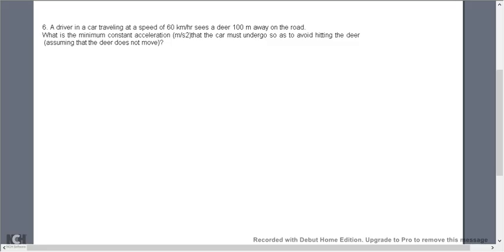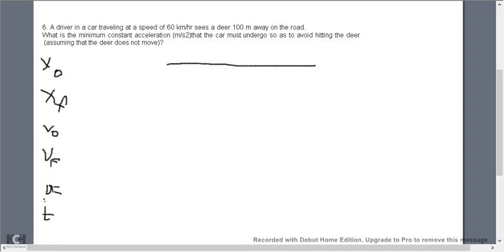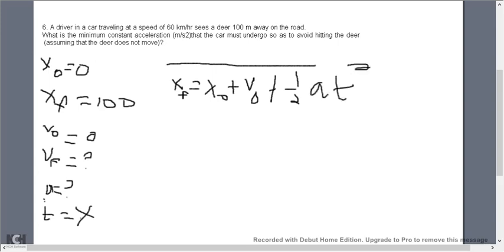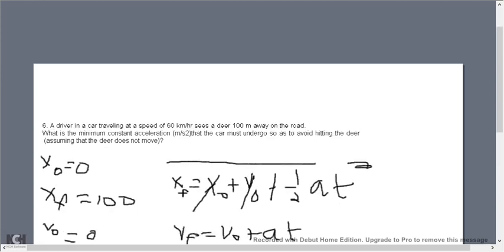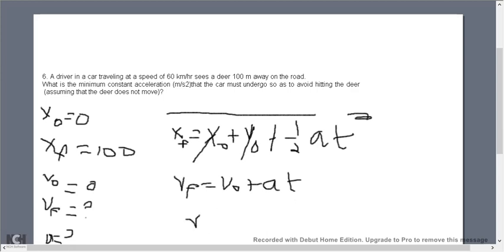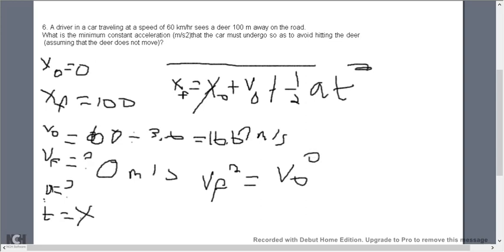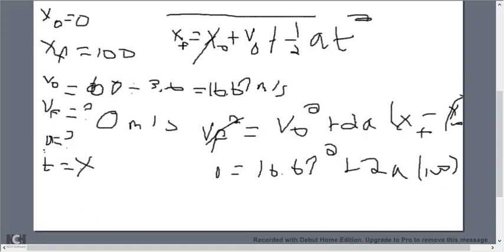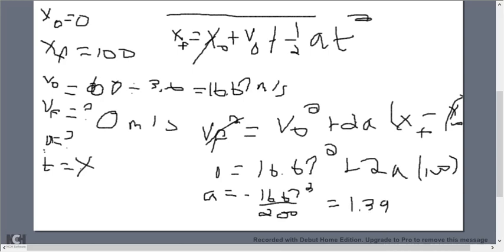Prob 6 test 1 3